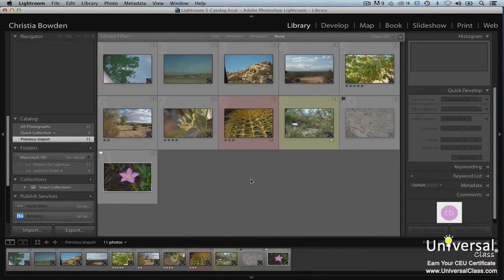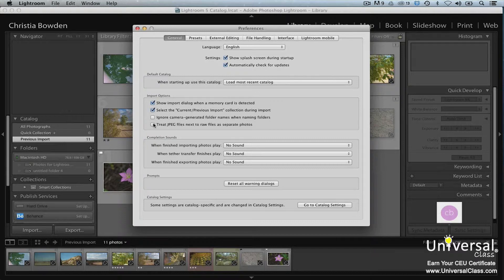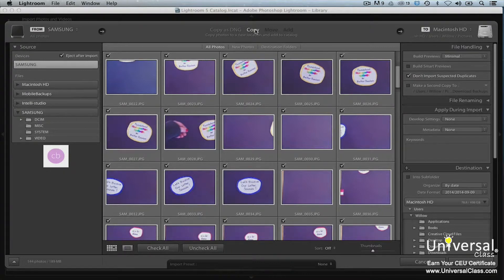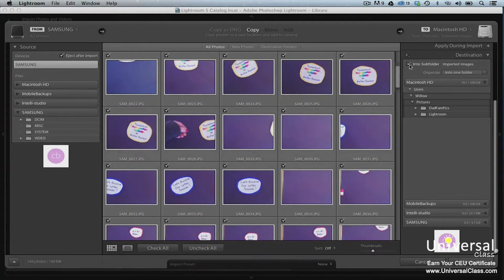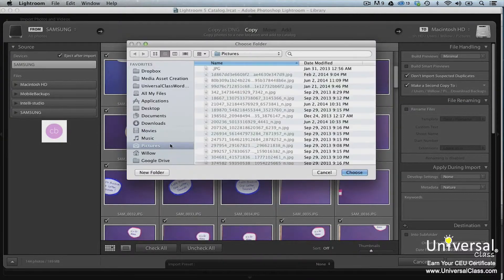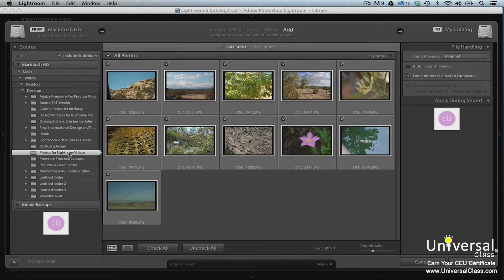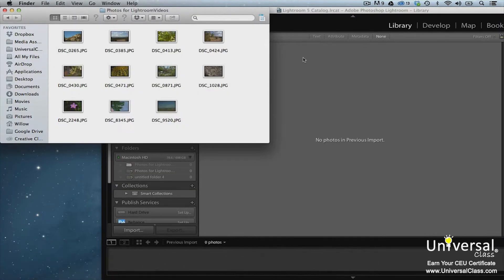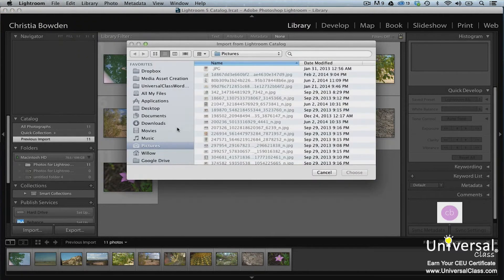Importing Images Tutorial in Adobe Photoshop Lightroom